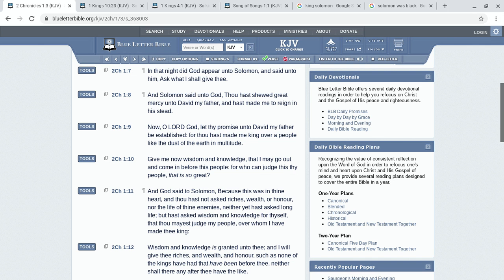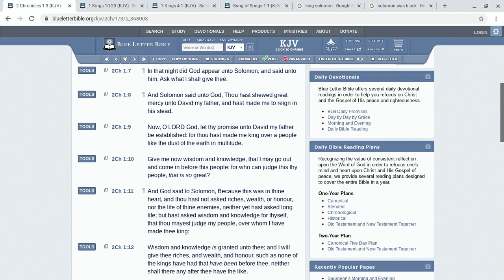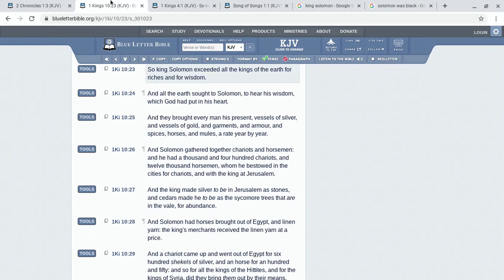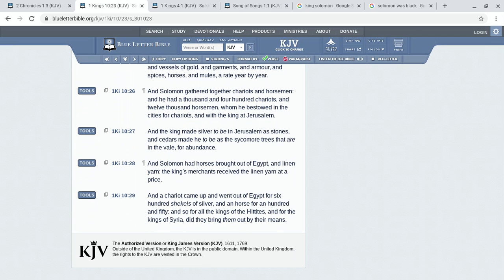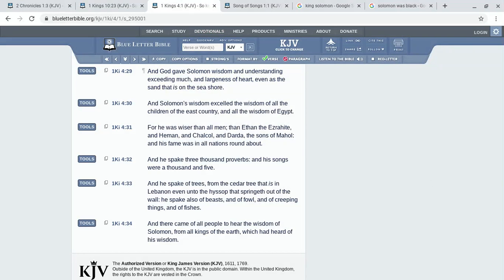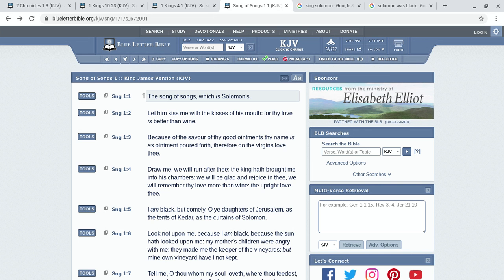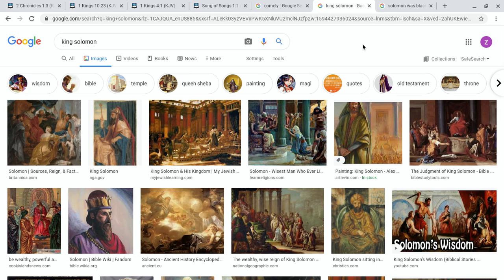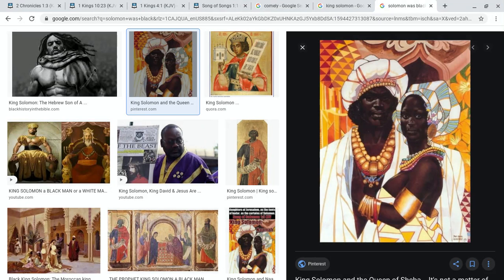THE WISEST AND RICHEST KING IN HISTORY